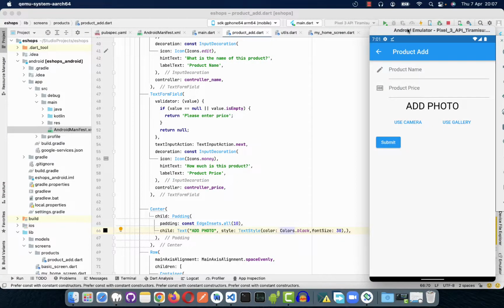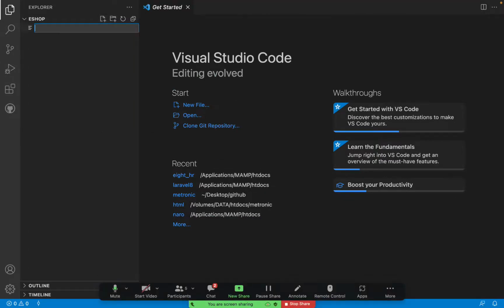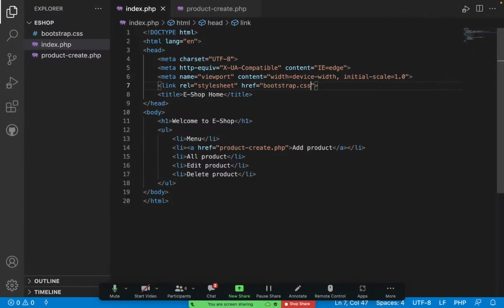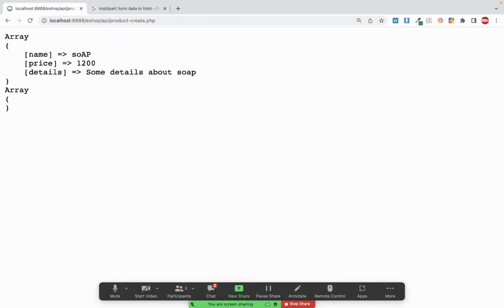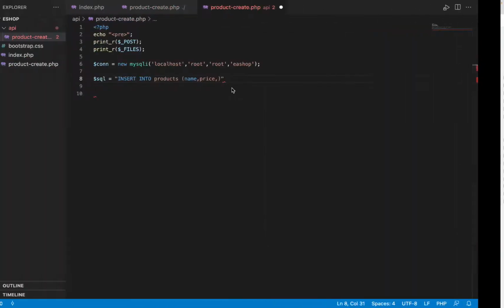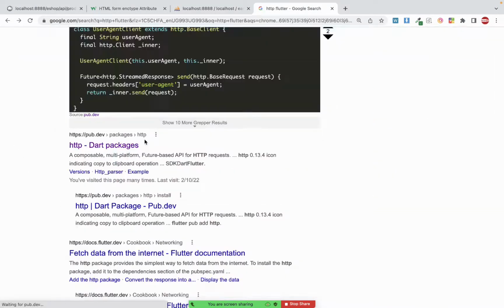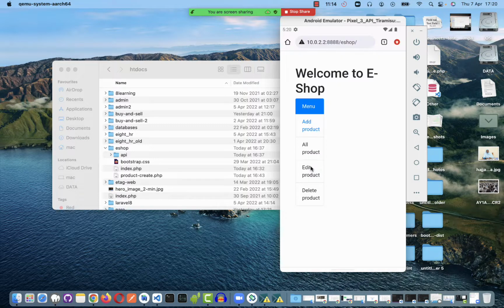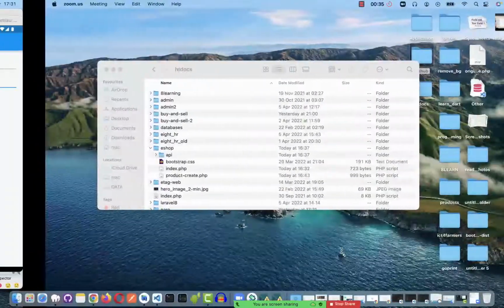Flutter HTTP Connection